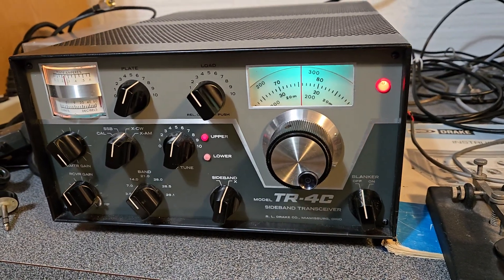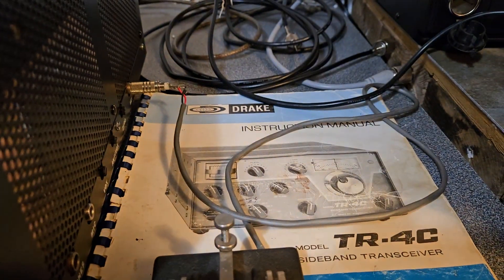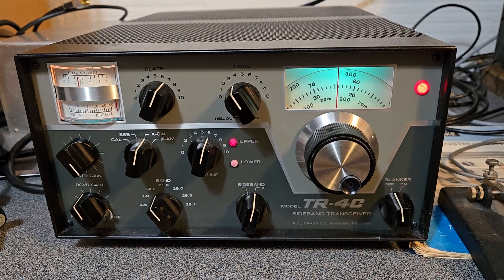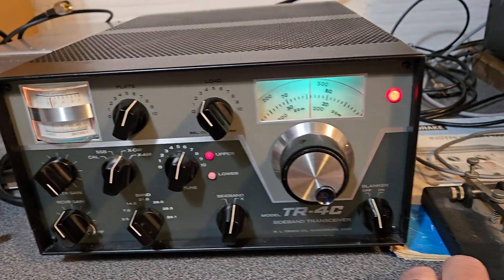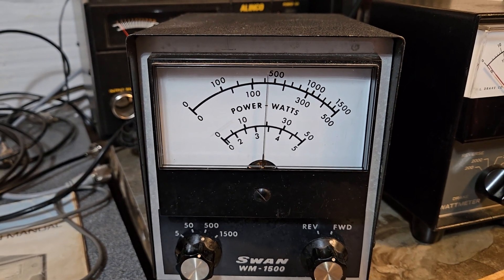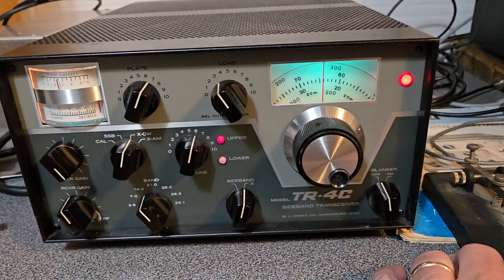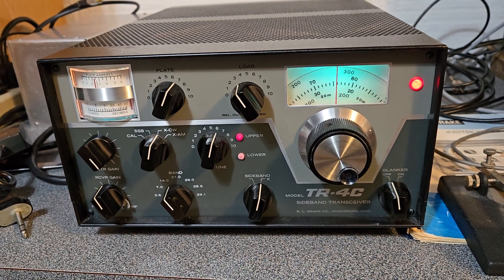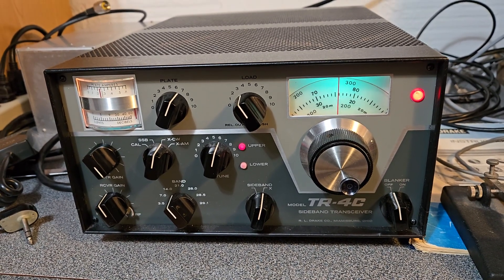Drake TR-4C HF CW/SSB Transceiver Transmit Test